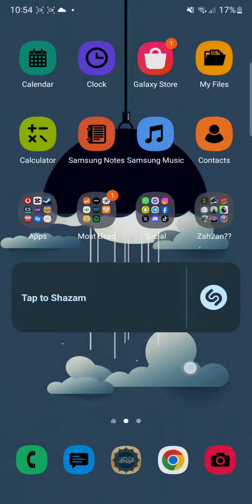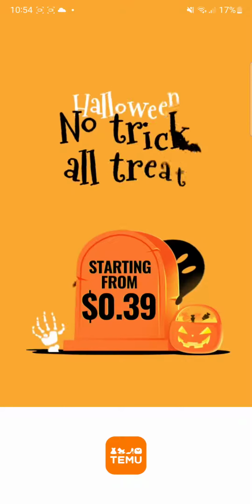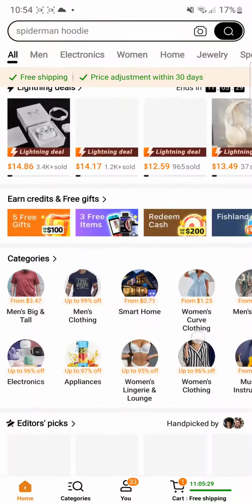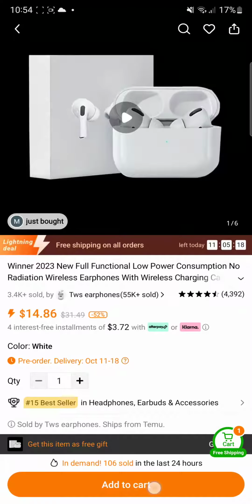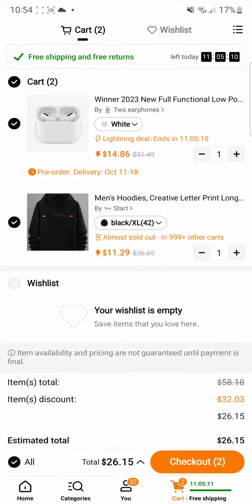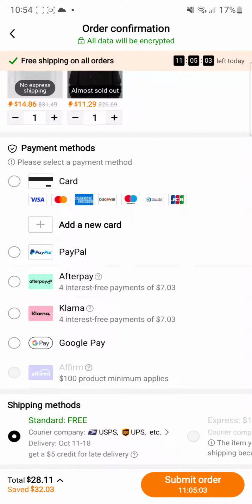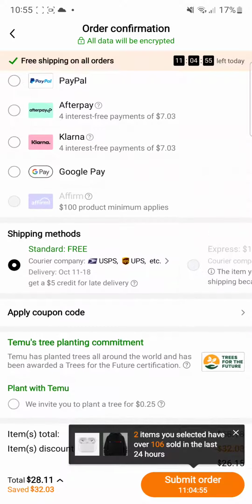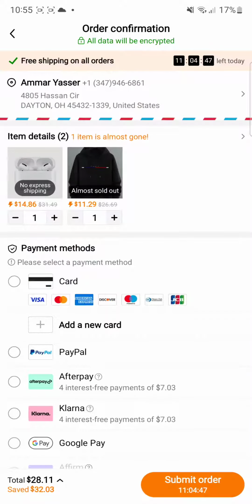How to order from temu (2023)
In this video i´ll show you how to order from temu. The method is very simple and clearly described in the video. follow all the steps & order from temu